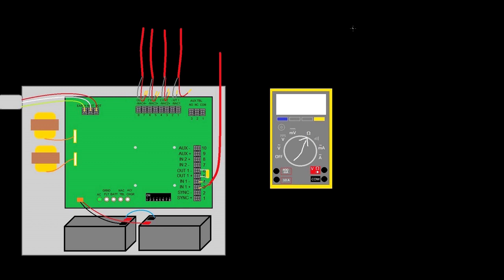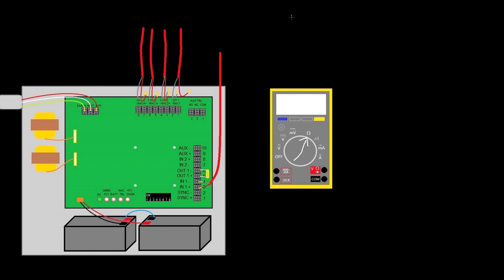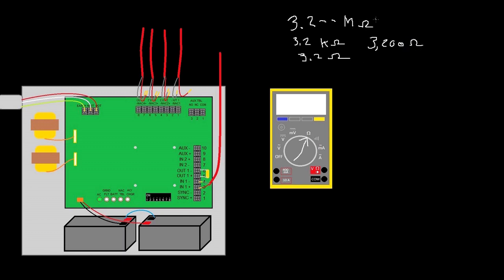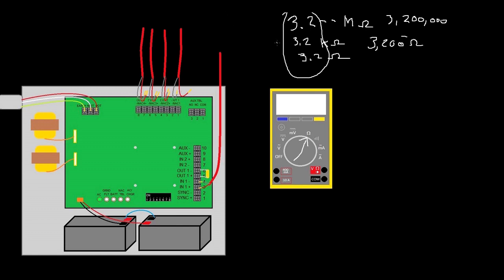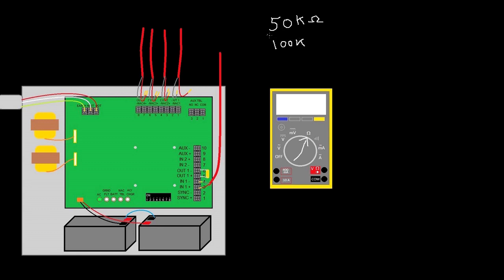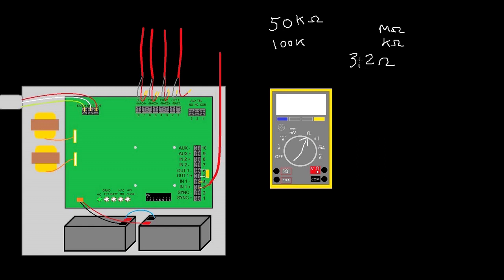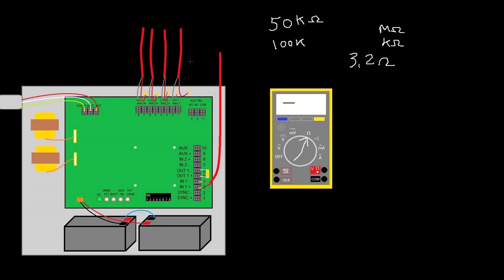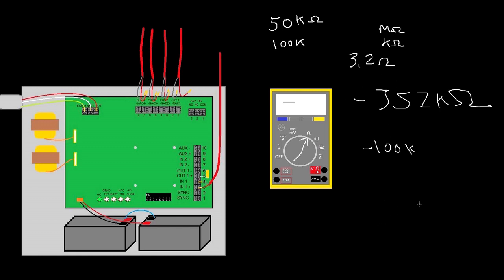33 - How to Read My Multimeter - Introduction to Fire Alarms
In the last video I began to show how to troubleshoot a ground fault, and in this one I expand on that a bit. I get into the different types of resistance readings your meter may show you and what those values mean in relation to each other.